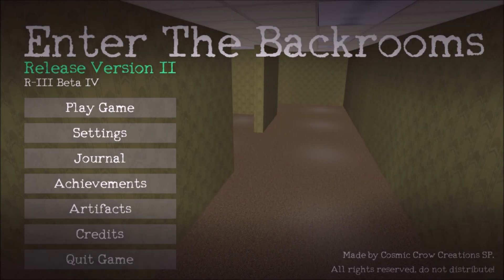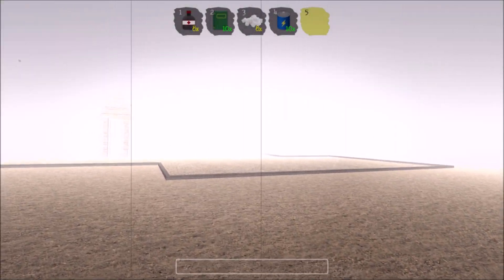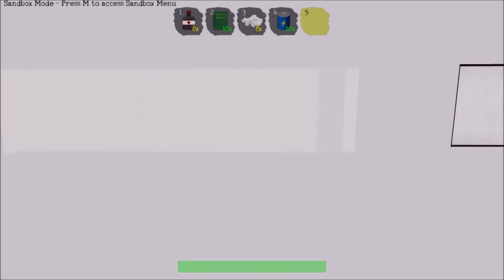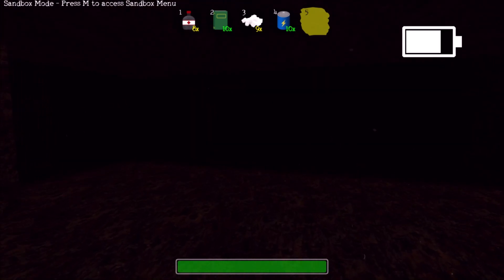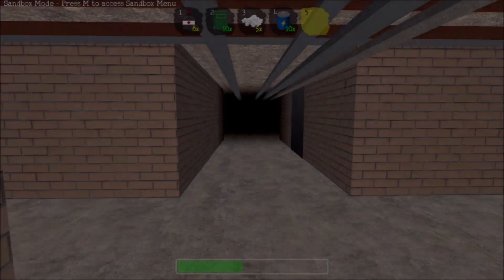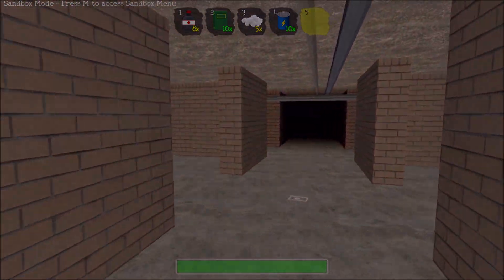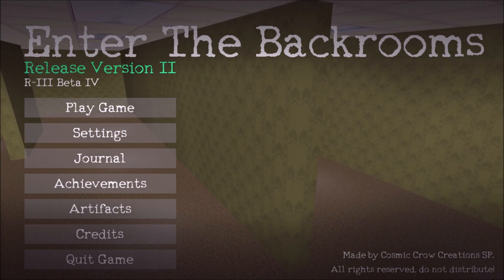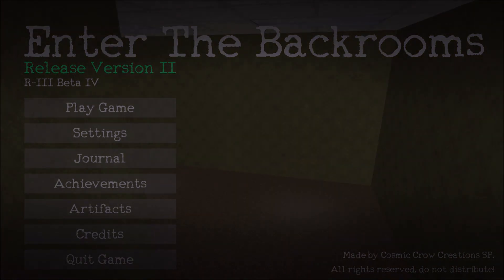Enter The Backrooms | R-III Beta IV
Welcome to the fourth Beta for Release Version III of Enter The Backrooms! This Beta adds in Level 18, two new secret levels, two new entities, and some new features for boxes!

In case you don't know what Enter The Backrooms is, check out this

This Beta includes Level 18, The Whiteout, The Blackout, The Boiled, Elevators, and Artifact Boxes. You can also control stability in Sandbox Mode now. This one has a lot of new stuff, so expect some bugs here and there.

To access this beta, you'll need to right-click Enter The Backrooms in your Steam Library, click Properties, click Betas, then type in this code: "BetaModeActivate". This will let you download the beta!